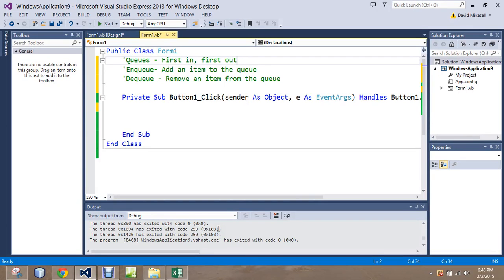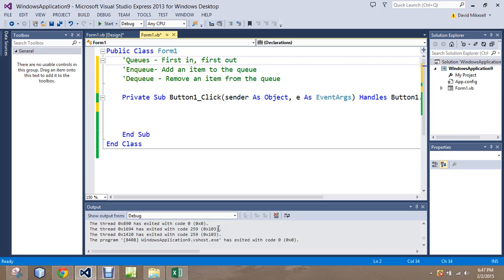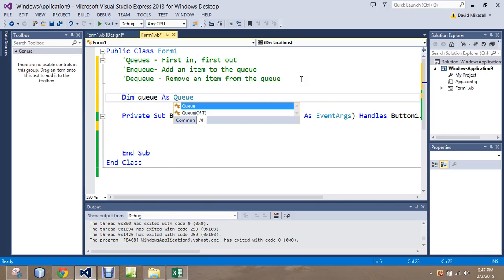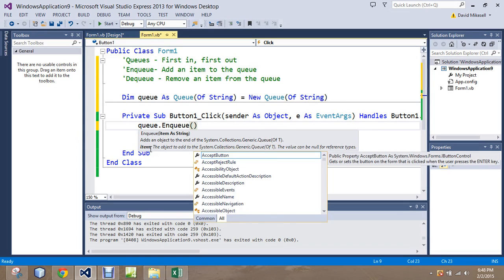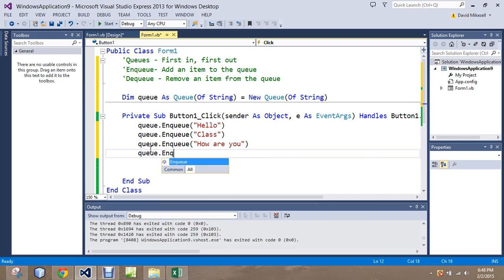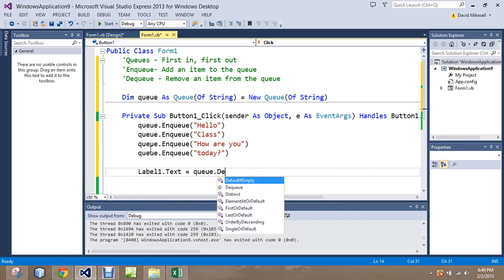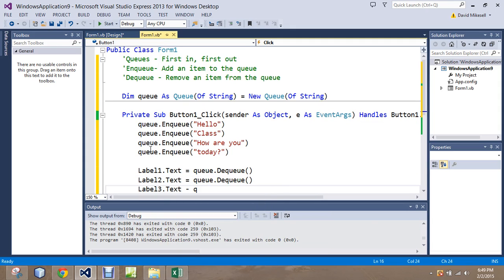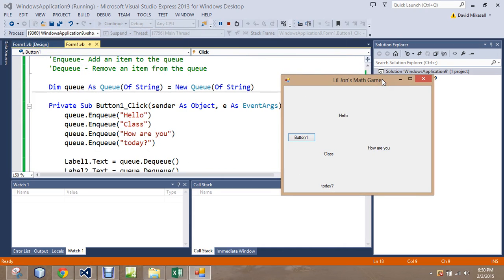VB Queues, Enqueues and Dequeues